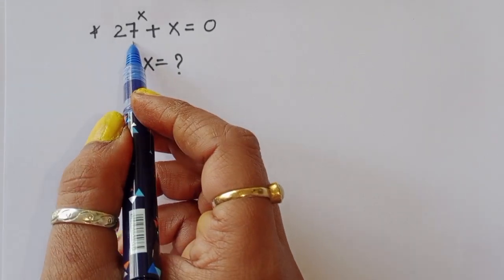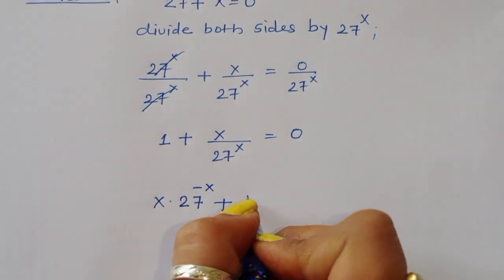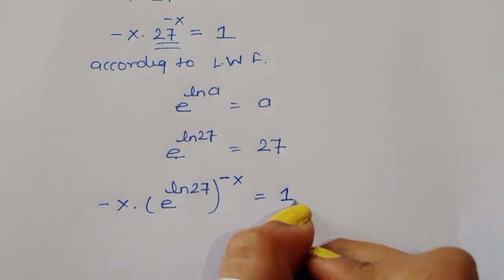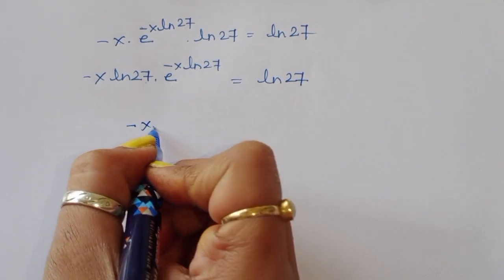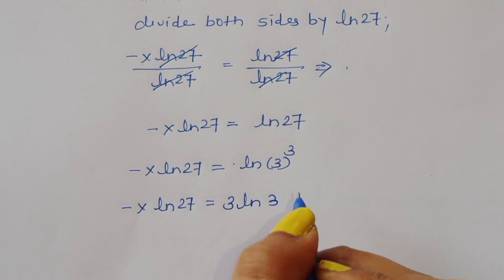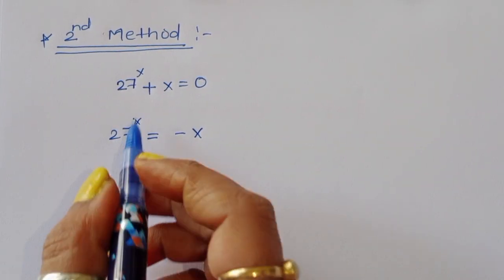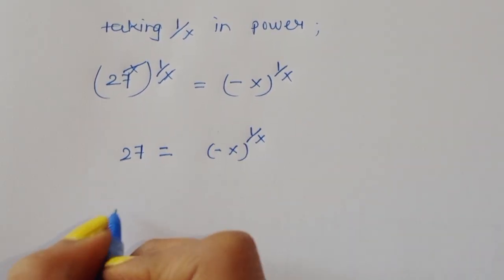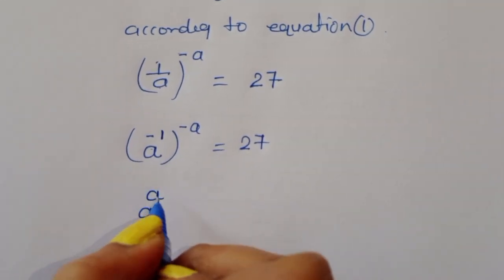Hardest Entrance Exam Problem || Only 10% of students can handle it !!✍️🖋️